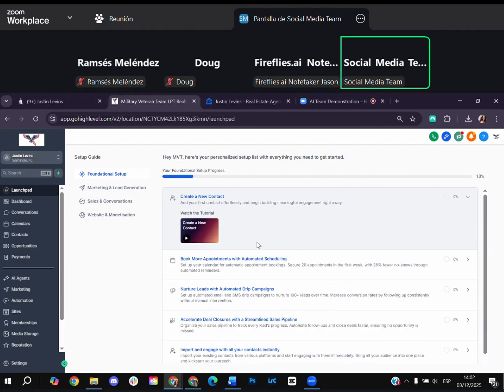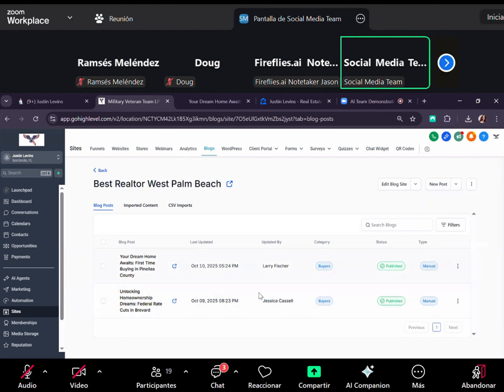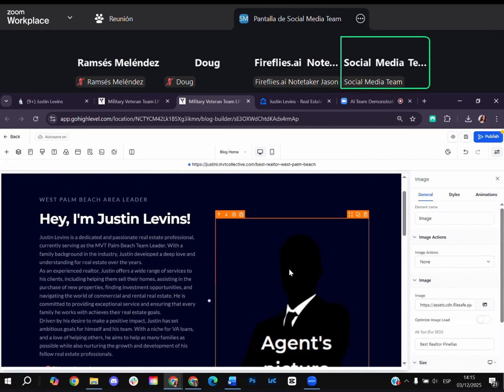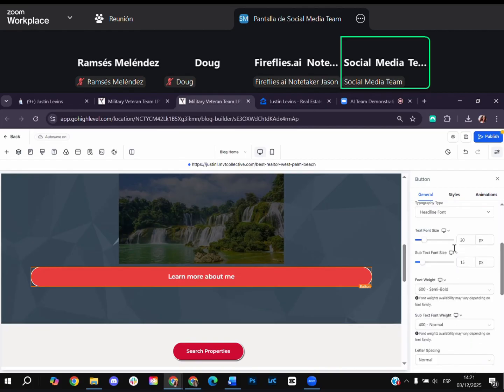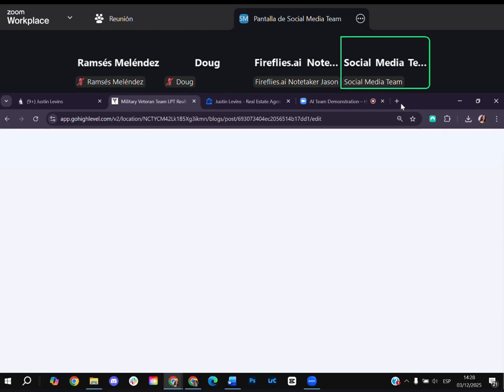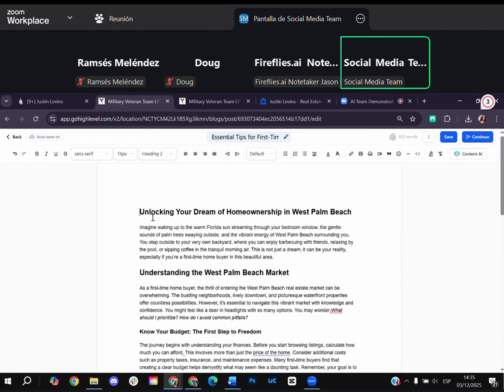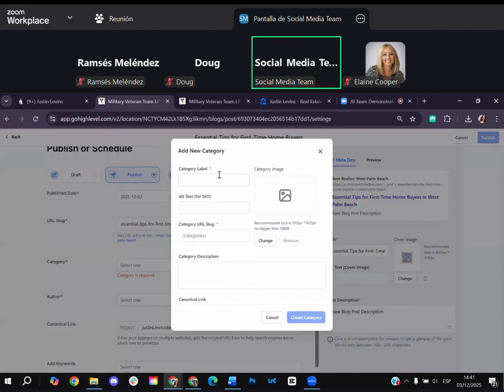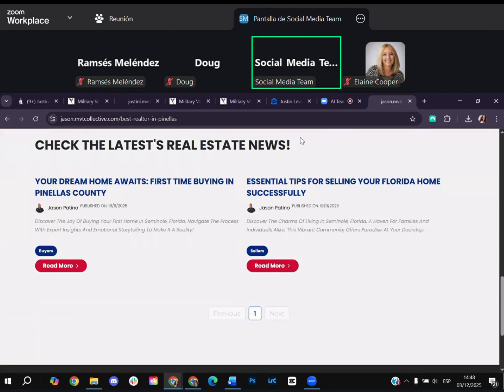AI Team Demonstration - How to Set Up GoHighLevel Blogs / 03-12-2025